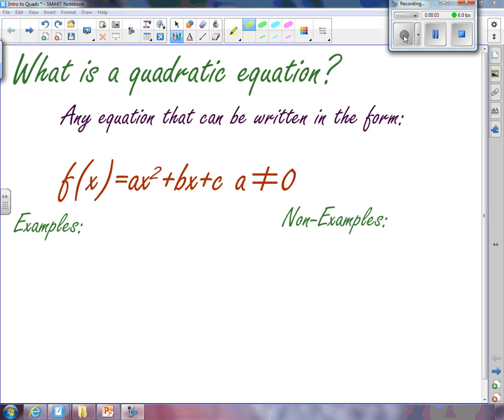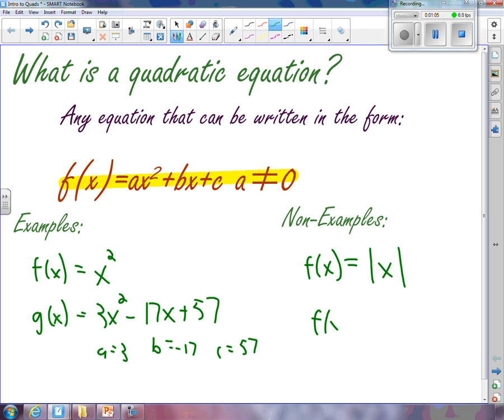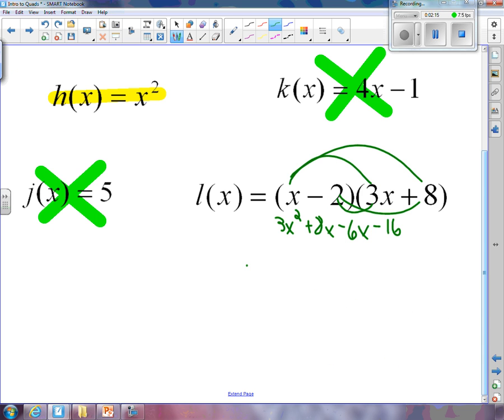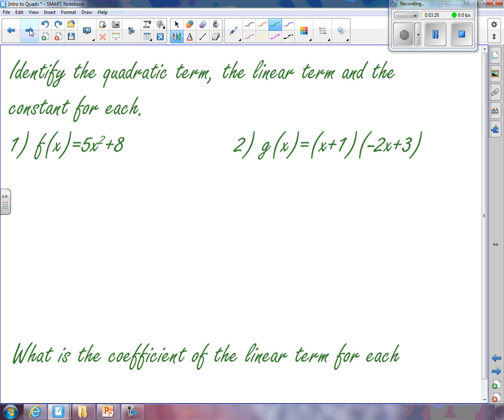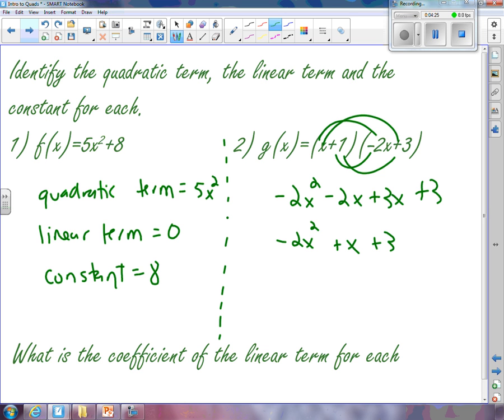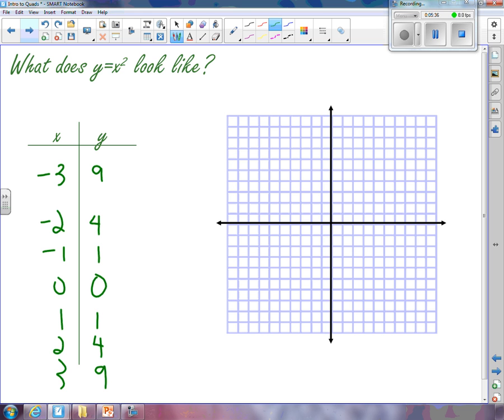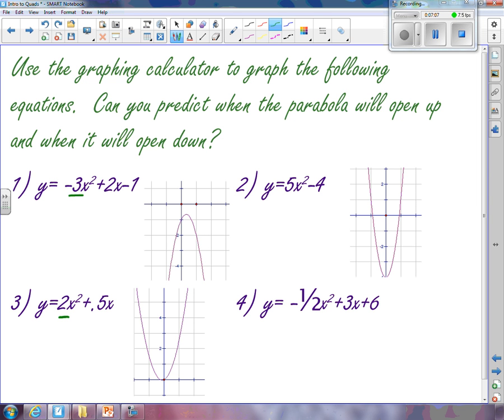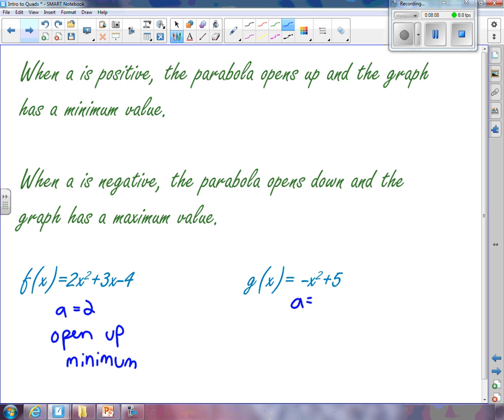Intro to Quadratics